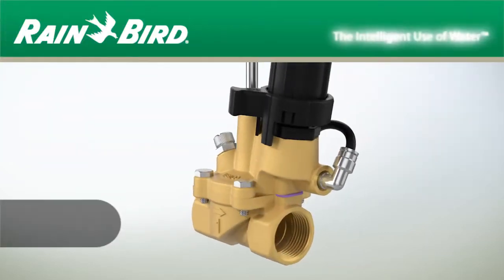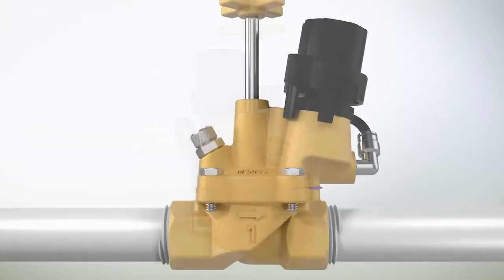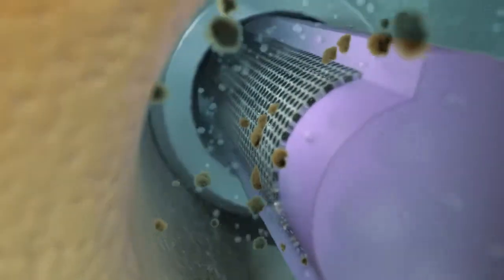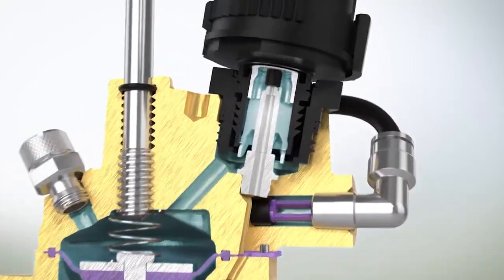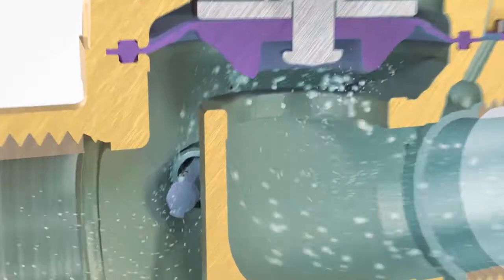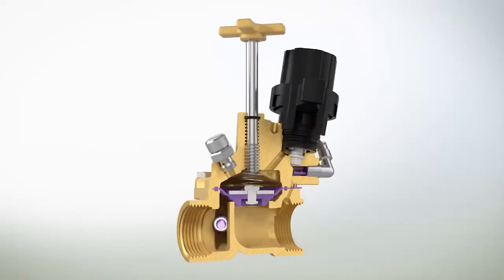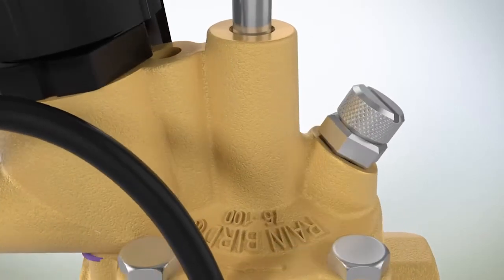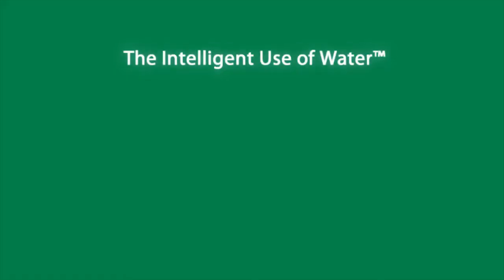Rain Bird EFB-CP Brass Irrigation Valves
Rain Bird’s EFB-CP brass valves are engineered to deliver years of industrial-strength performance for your toughest jobs. They're made from durable brass, with a chlorine-resistant filter, diaphragm and solenoid seal for years of never-quit performance.  Debris doesn’t stand a chance against its unique, self-flushing filter system.  Take a look inside to see how it works.